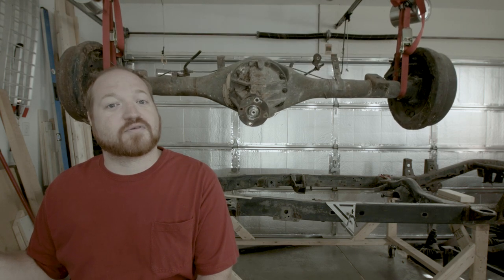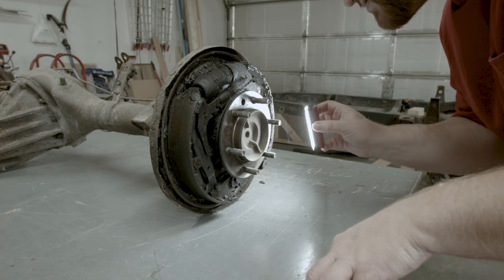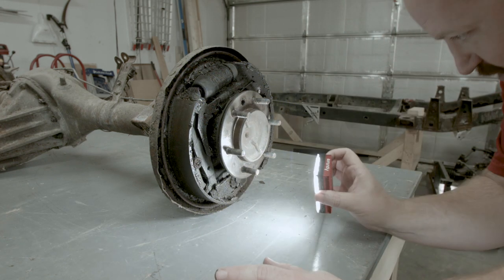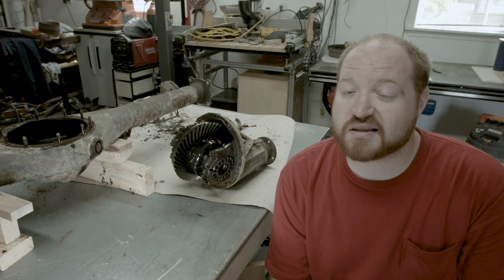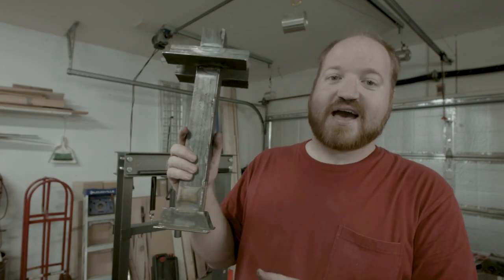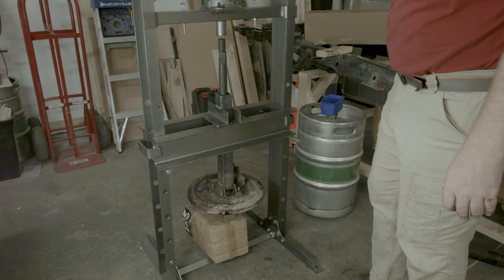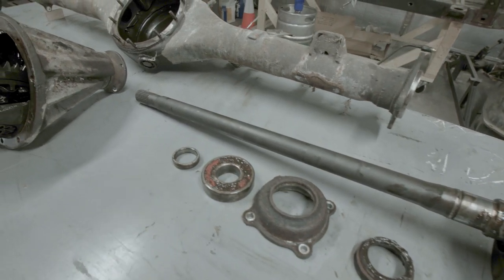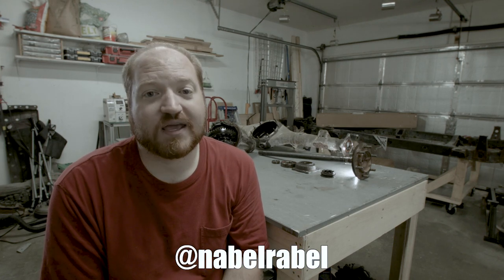Rear Axle Disassembly - 1989 Toyota Restoration Episode 19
Let's take the rear axle apart  and get it ready for cleaning and painting and so I can ordering new bearings and seals.

Axle removal tips: Make a jig out of some angle iron. Soak the spacer with penetration oil and hit it with a hammer a few times to break it free. It should press out after that!